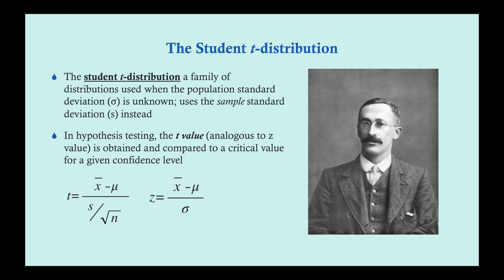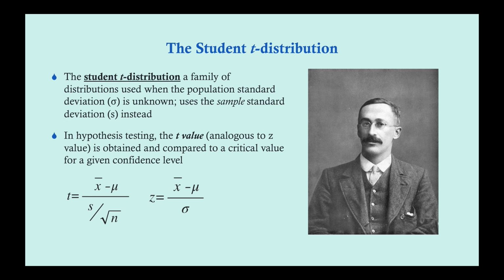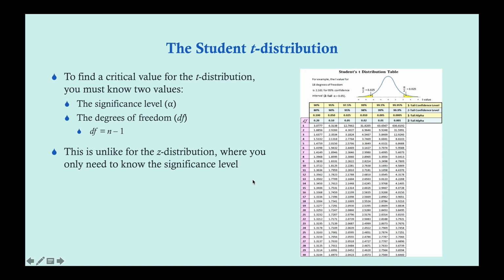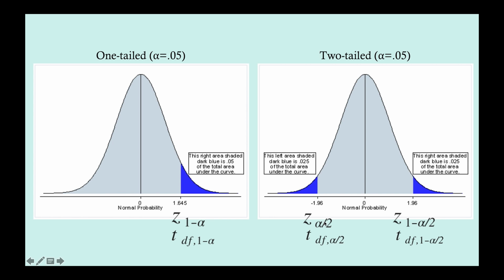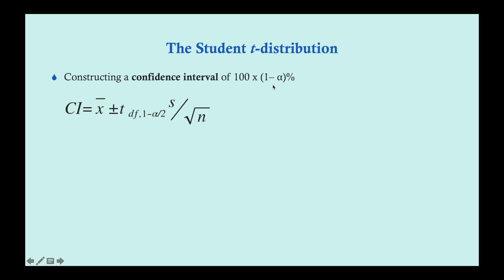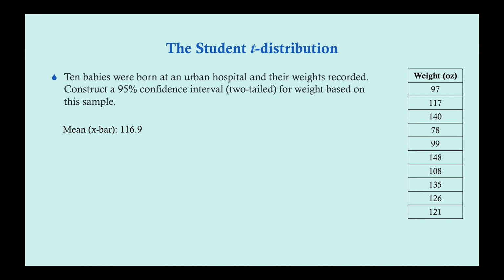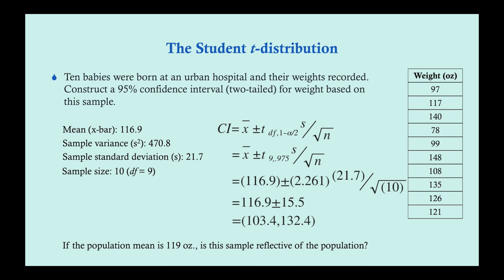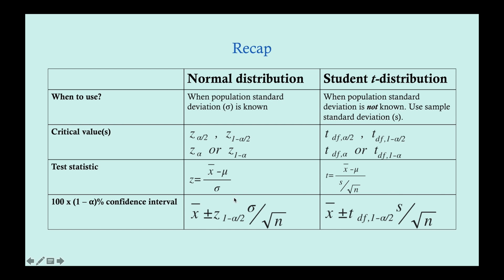Student t-Distribution - CRASH! Medical Review Series